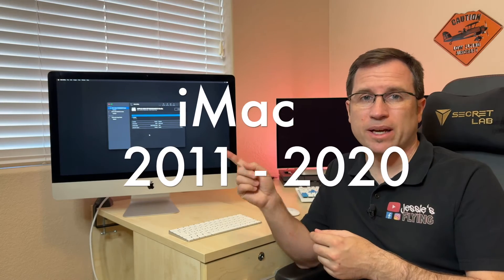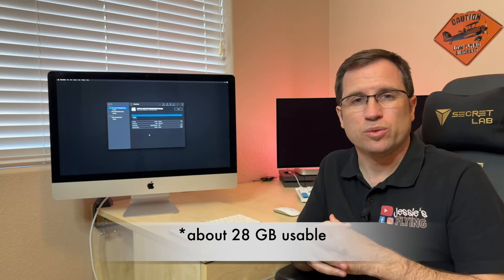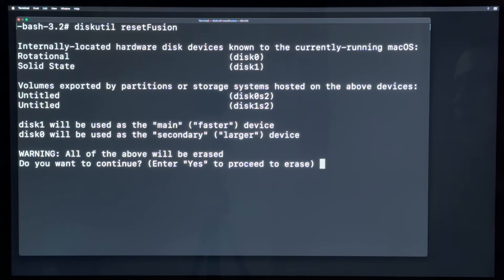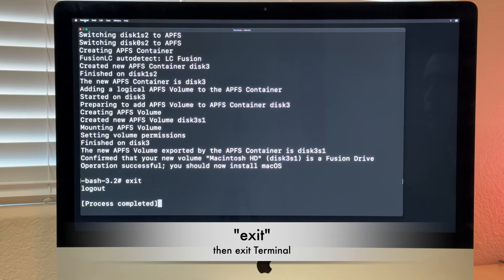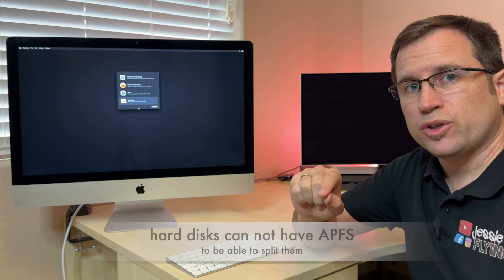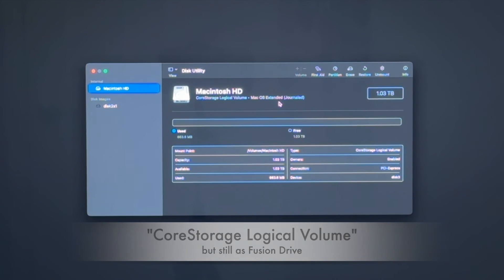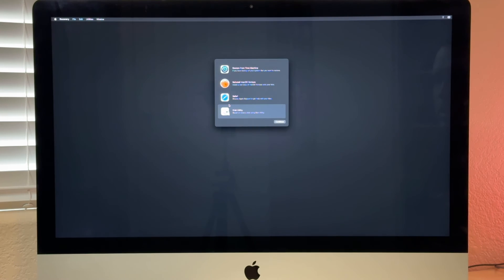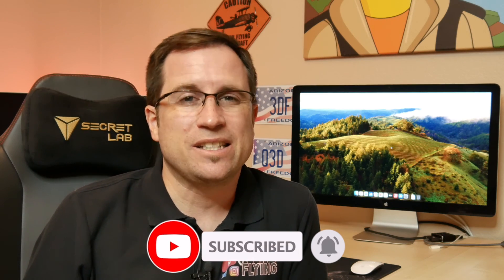How to repair a Fusion Drive (or split it up)...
If you own an iMac 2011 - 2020 or a Mac mini 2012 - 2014 you most probably have a Fusion Drive - a combination of SSD and HDD. In this video I show you how to set it up (if it was messed up) or how to split it (if you maybe want to install macOS and Windows on separate drives)!

CHAPTERS:
0:00  Introduction
1:19  1st part: how to set up Fusion Drive
4:00  2nd part: how to split up a Fusion Drive
7:11  Outlook: stay tuned for ChromeOS on MACs!